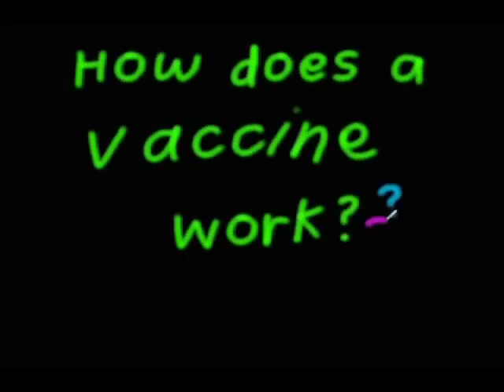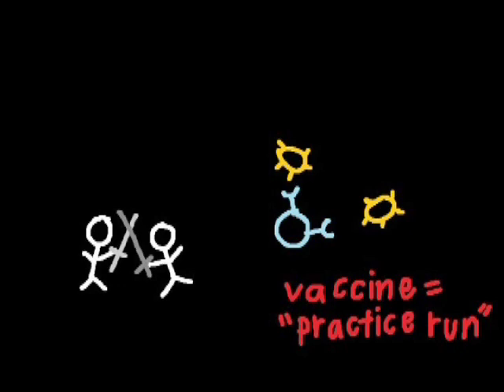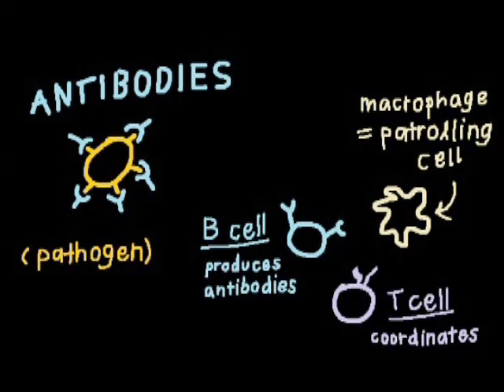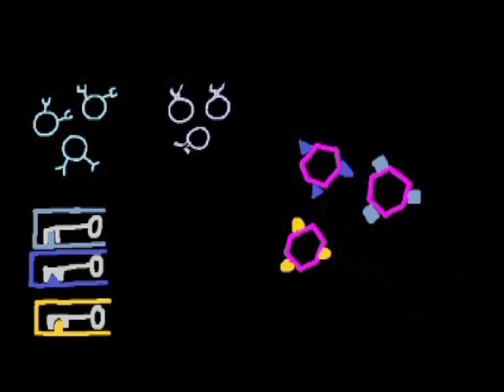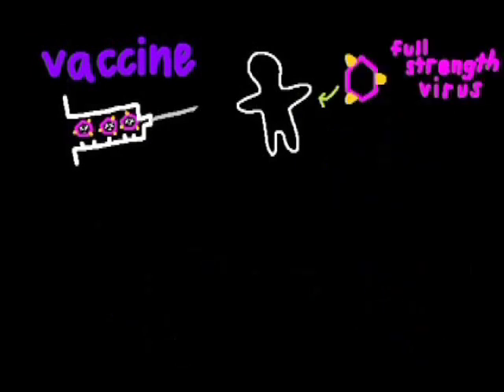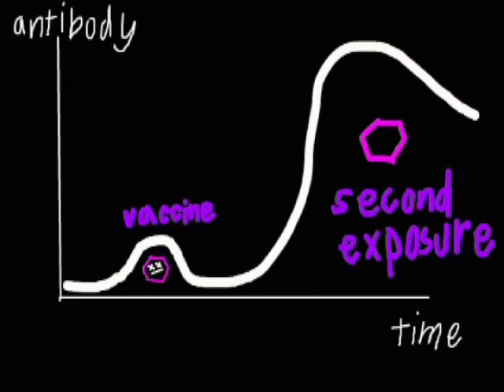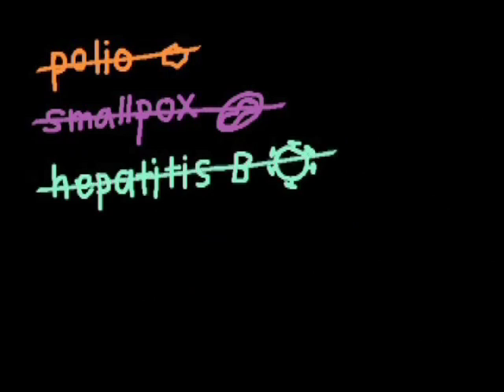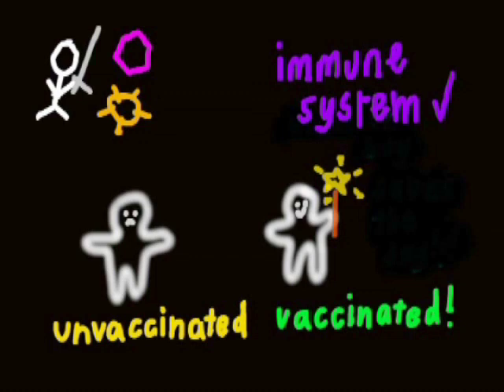How a Vaccine Works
Ever wonder what exactly a vaccine does to prevent you from getting sick? Watch this video to find out how it works.